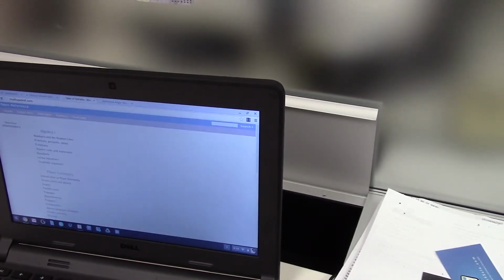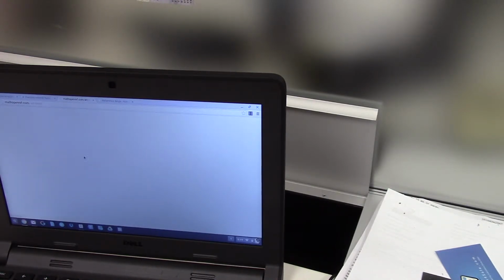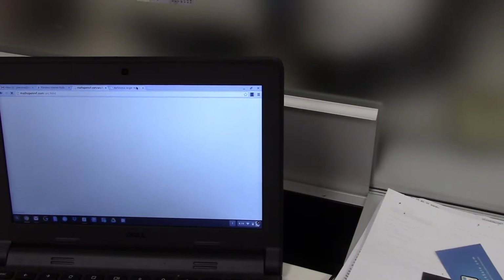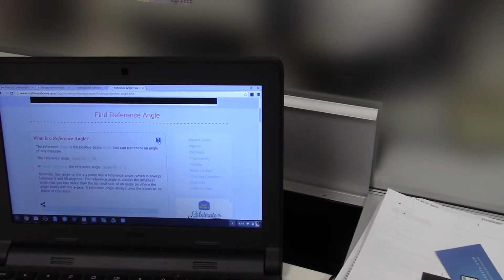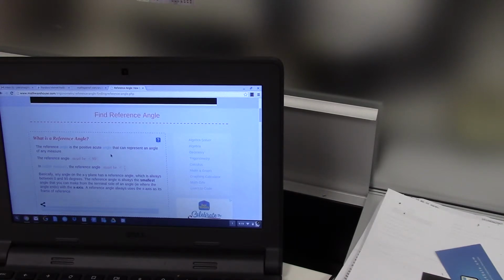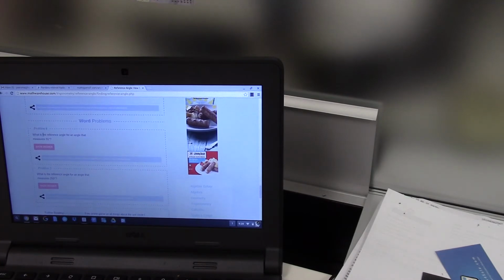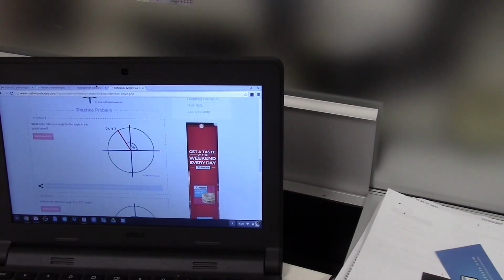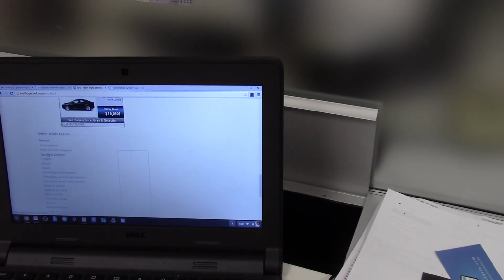10 3 part 1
Please watch this video, and do the online research, before you watch the second video today.